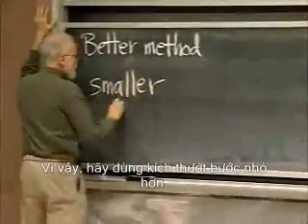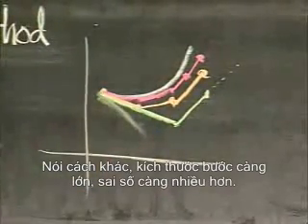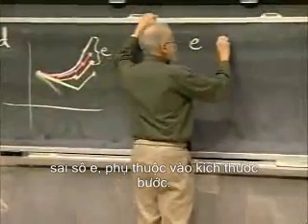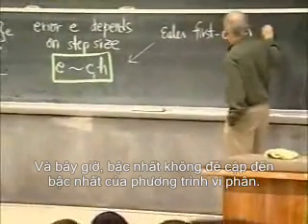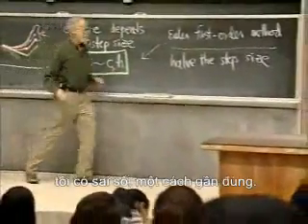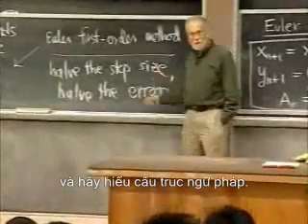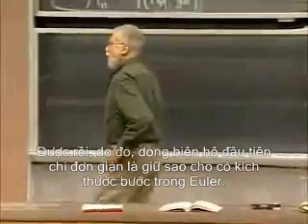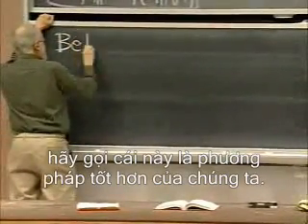2 4 phuong phap so Euler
Môn : Phương trình vi phân. Chương 2, phần 4. dịch và thêm phụ đề.